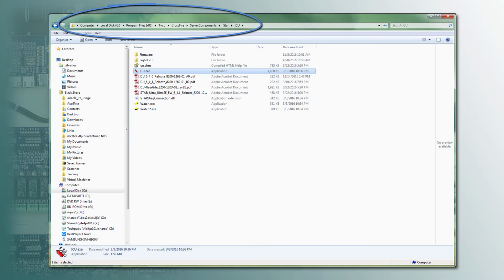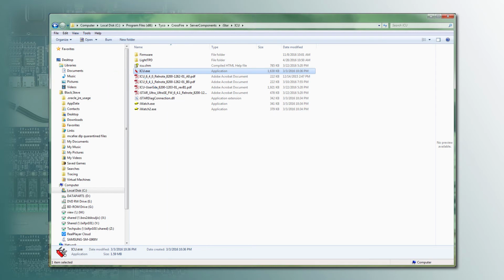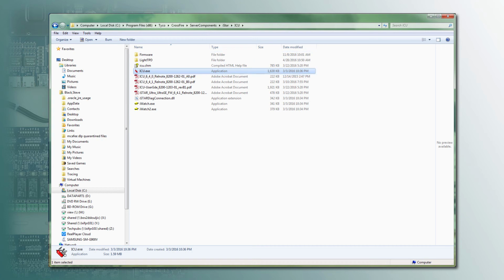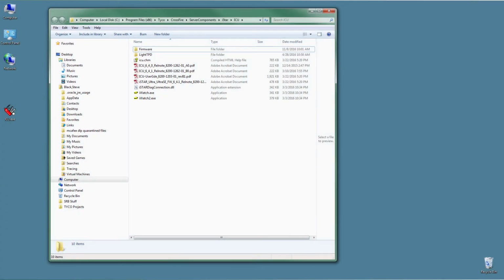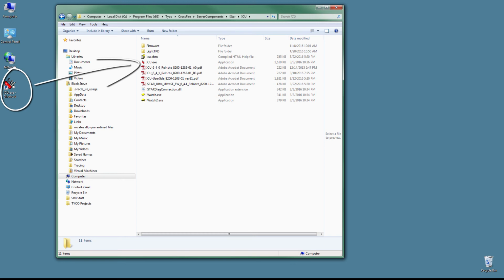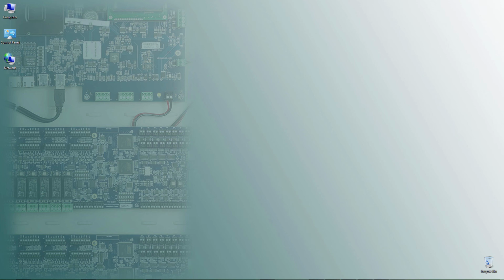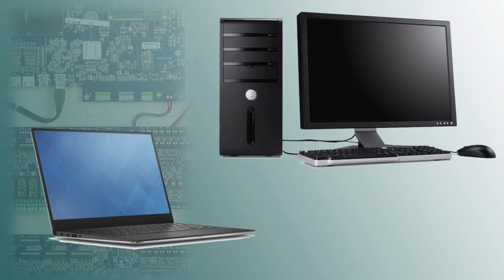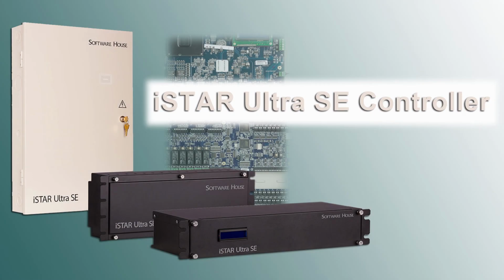iSTAR Ultra SE Video ICU